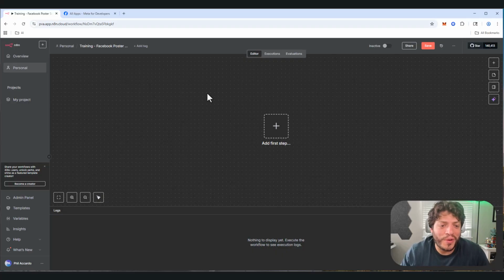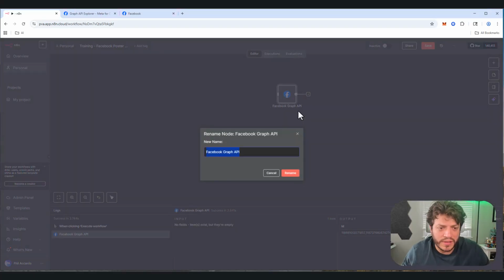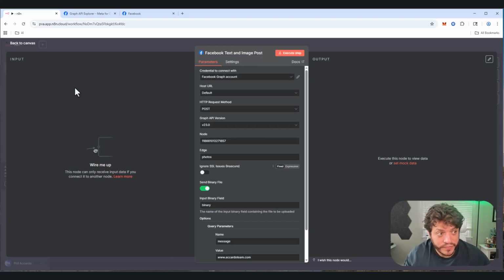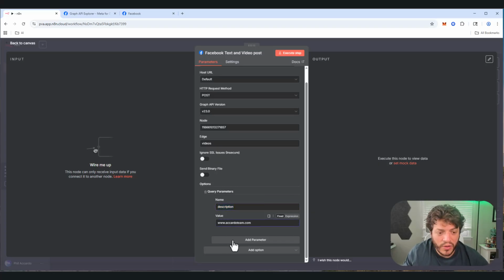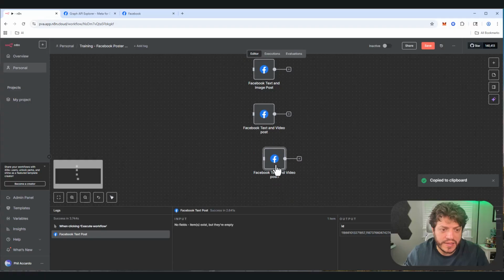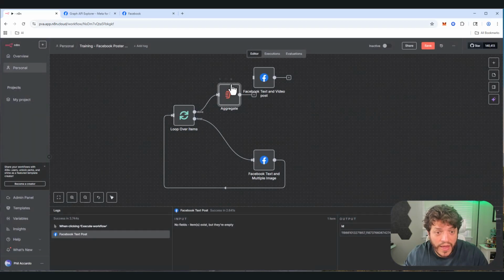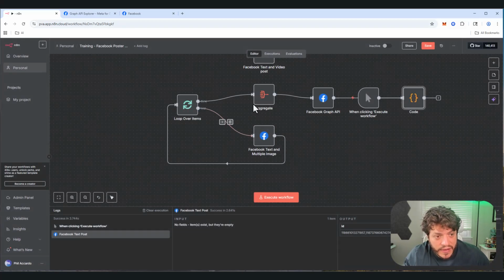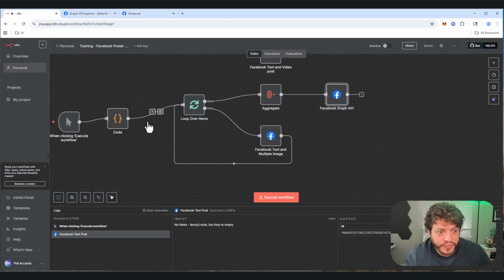How to Configure the n8n Facebook Node (for Posts, Images & Videos)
🚀 Join my free community for real estate agents learning how to build powerful AI automations

Your Facebook Graph API is set up and ready to go! In this video, we dive straight into n8n for the most important part: configuring the Facebook nodes to actually post your content.

This tutorial (updated for October 2025) is 100% focused on the n8n Facebook node settings. I'll show you exactly how to set up the operations and parameters needed to publish text, single images, videos, and even multi-image posts to your Facebook Page.

⚠️ IMPORTANT: This is a follow-up tutorial. You MUST have your Facebook Graph API credentials set up before watching this video.

 🛠️ Resources & Links

oin My FREE Skool Community: Get access to my n8n workflows, ask questions, and connect with other automation experts!